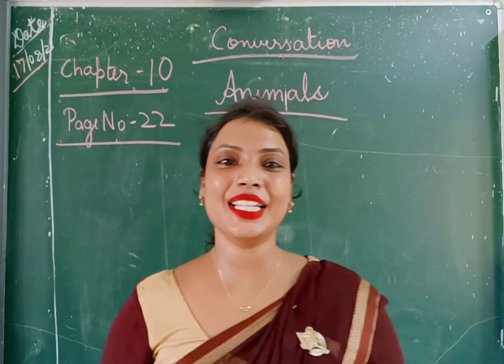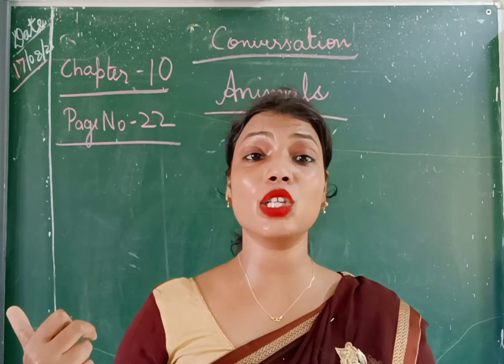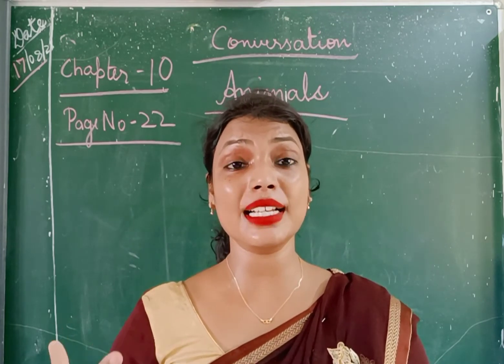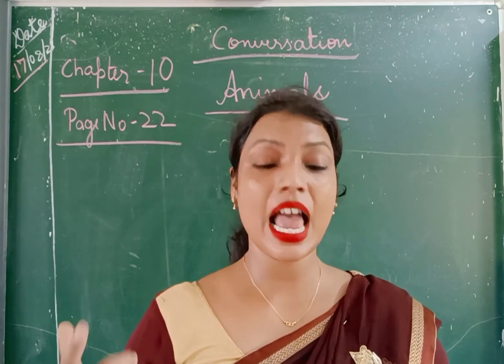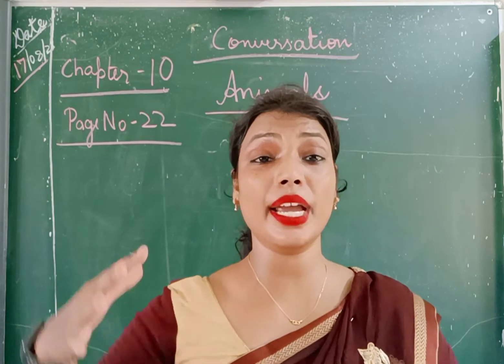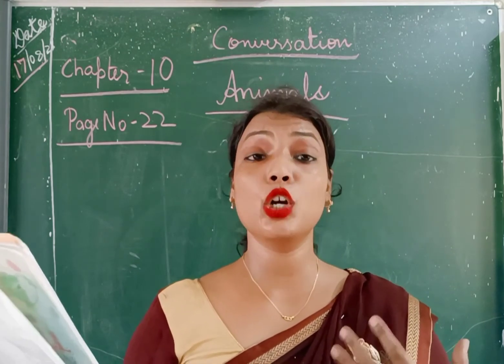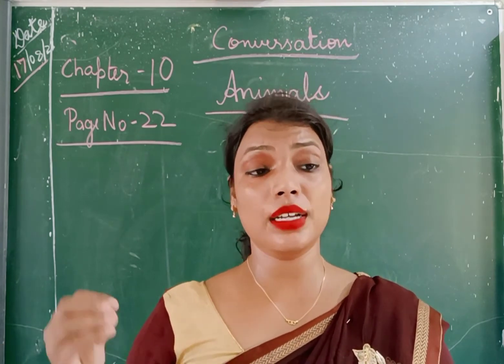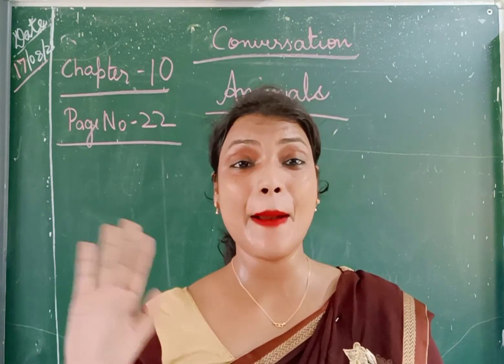Conversation/Animals/Chapter-10/Page no-22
Explanained the chapter-10.